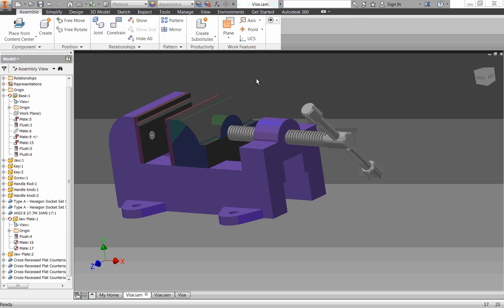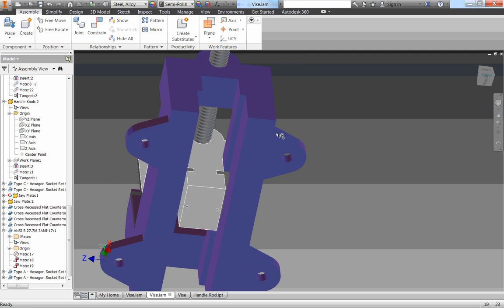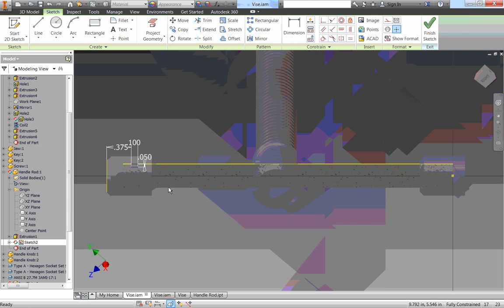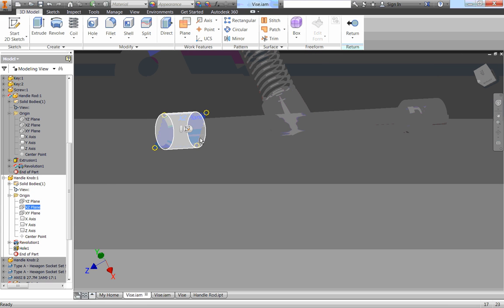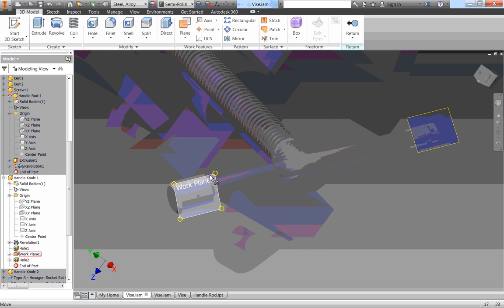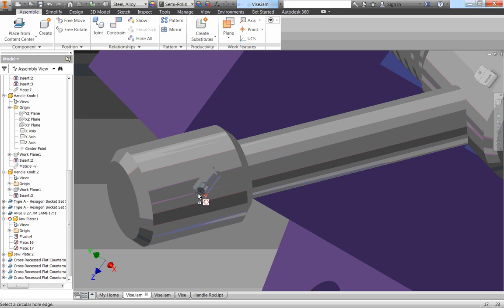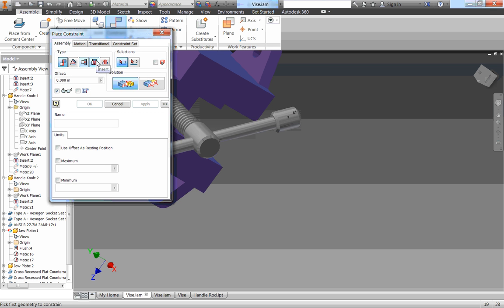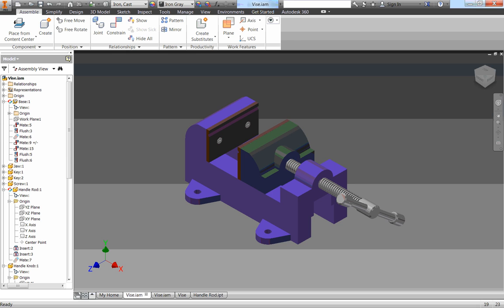Autodesk Inventor Tutorials Vise Part 11-Fixes Handle Knob